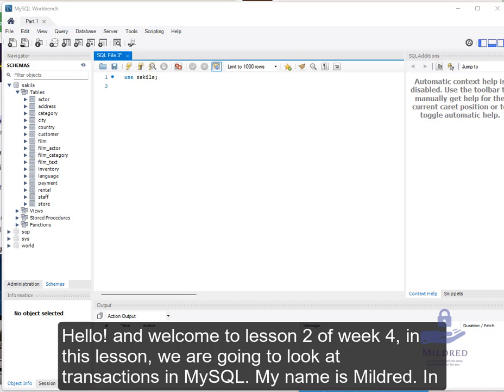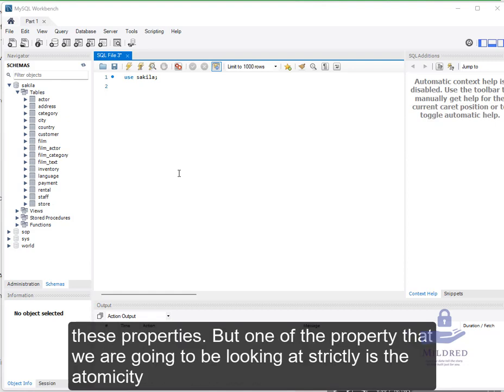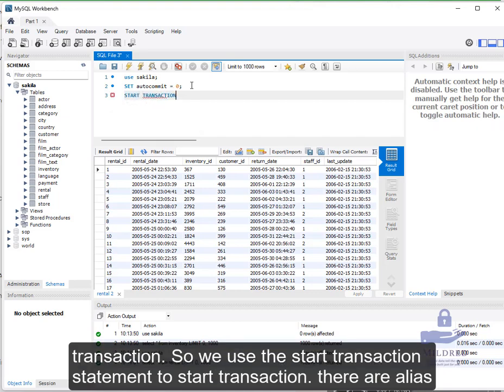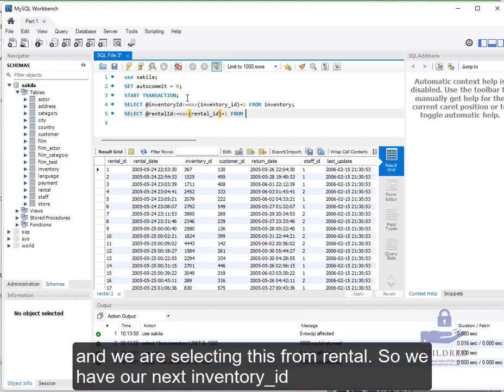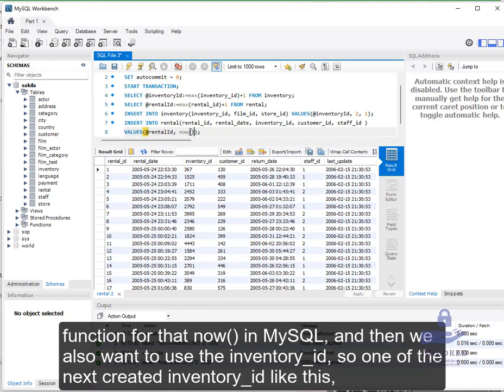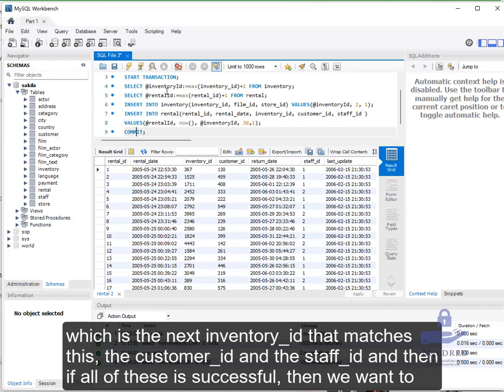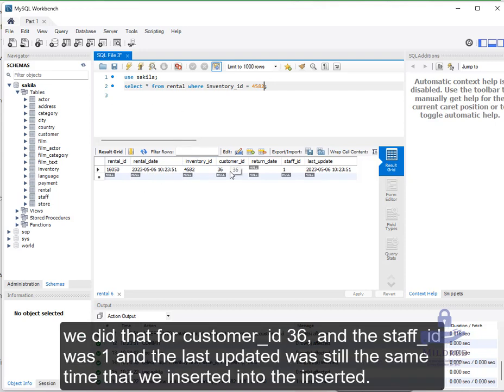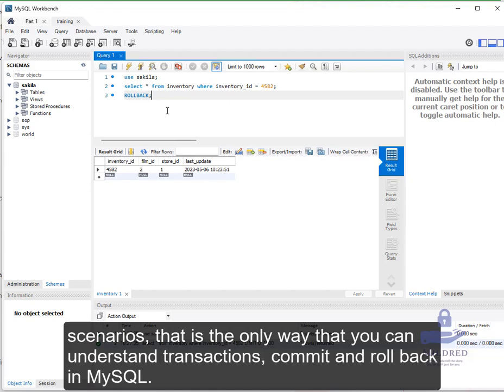Week 4: lesson 2 -Transactions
We look at performing a sequential group of operations as a single unit.